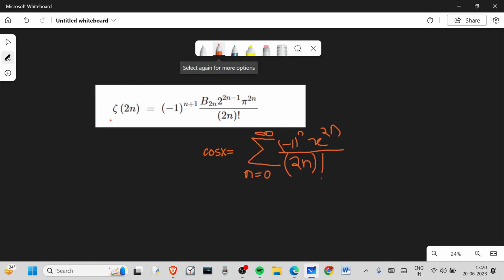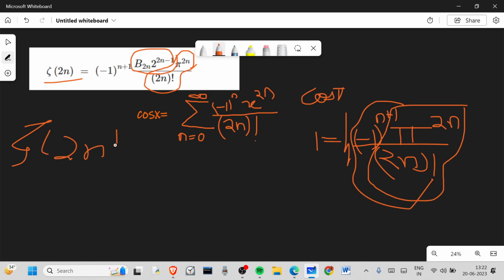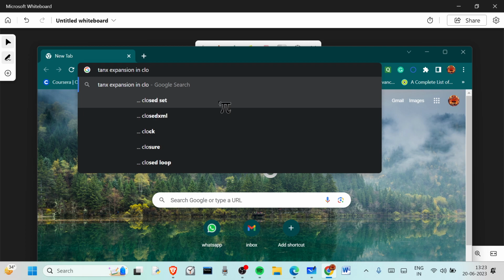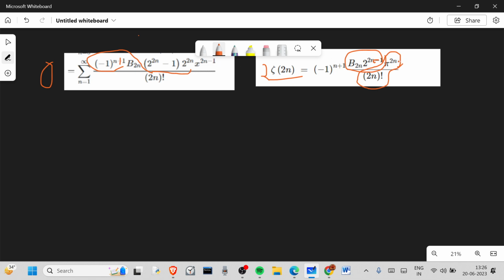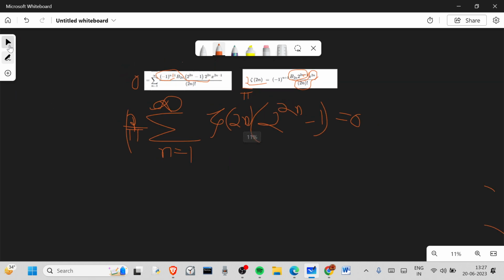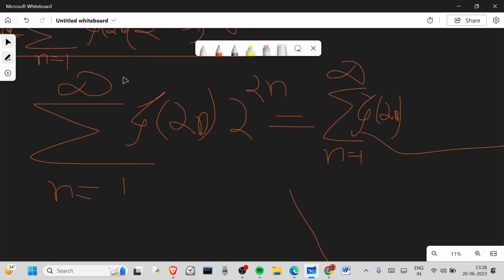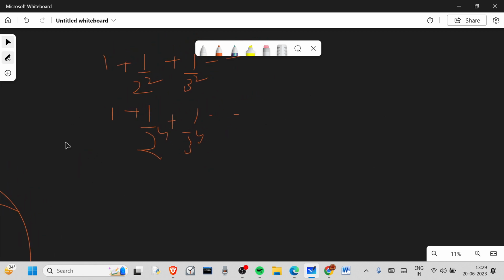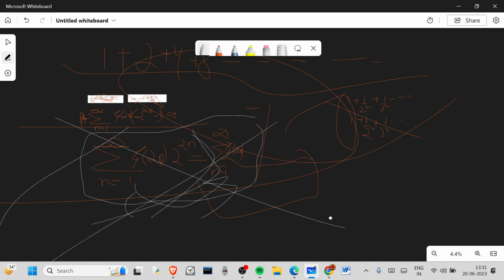A very cool sum related to Taylor series of cosine x | A delight for JEE aspirants